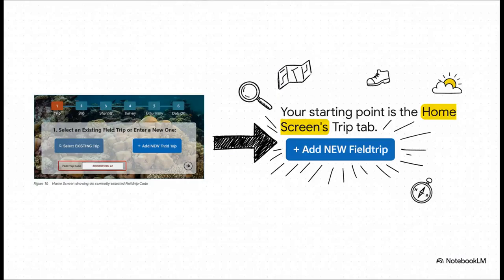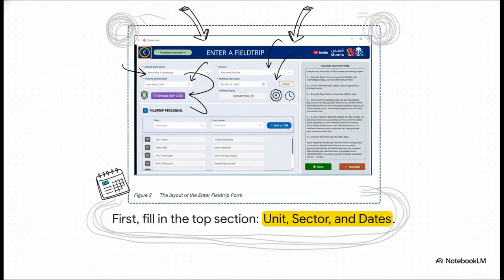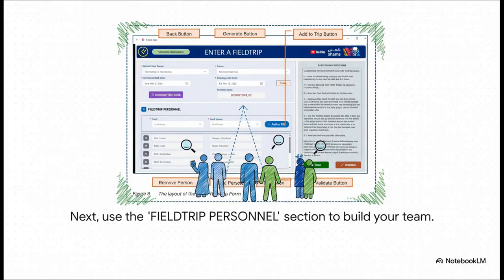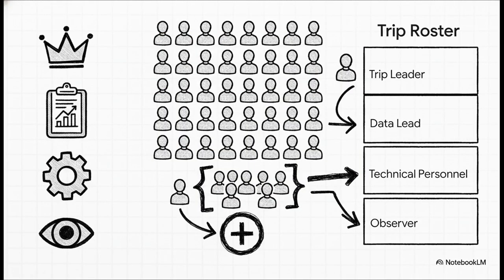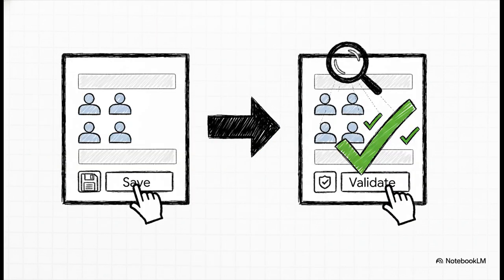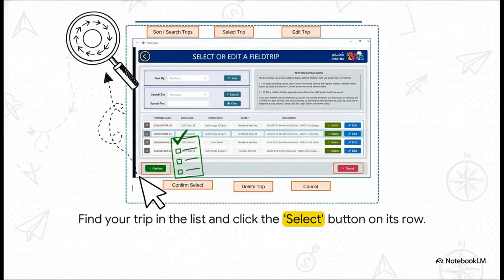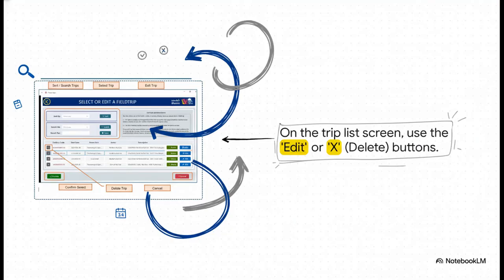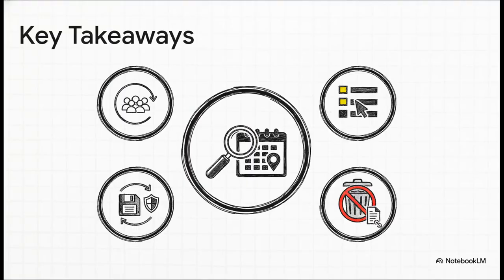3 Enter a Fieldtrip